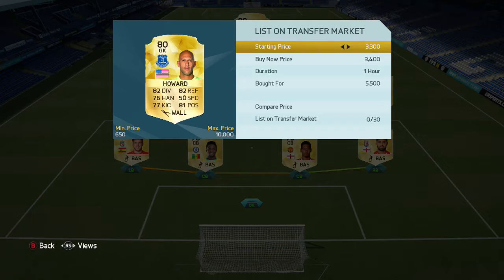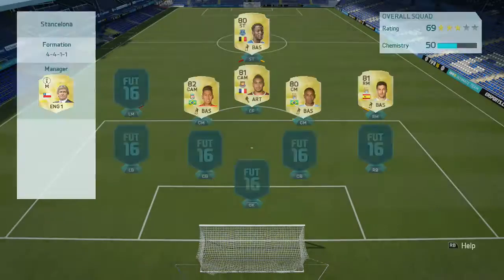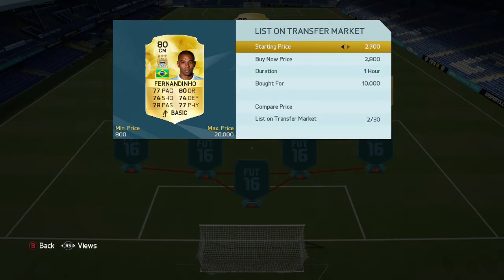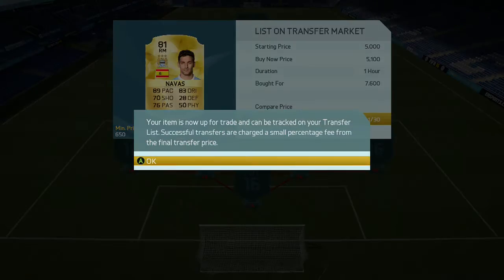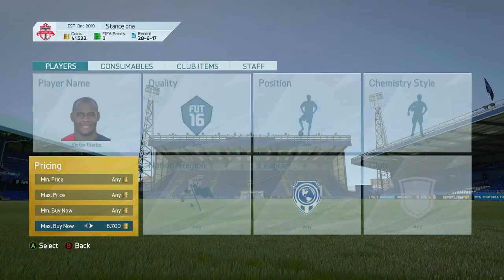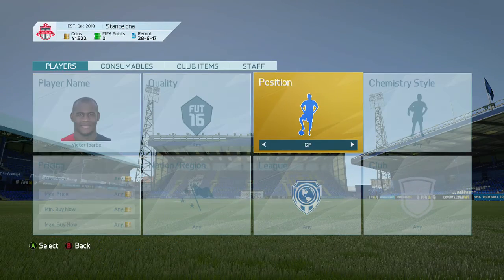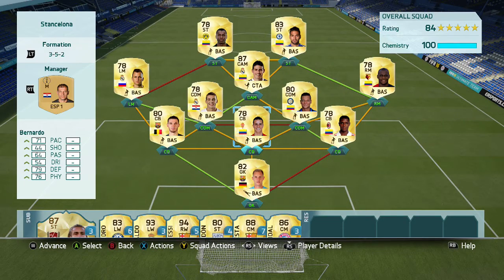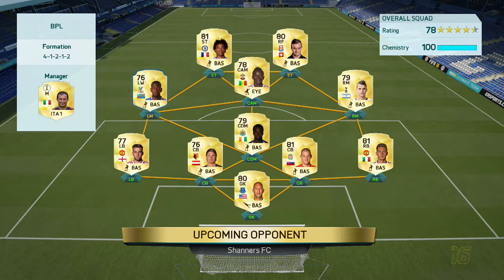Fifa 16 - My Ultimate Team - Building A New Team #4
so guys it is here episode 4 of my ultimate team you guys are really enjoying the series so far i also am which a massive plus this is actually a special episode because we are saying goodbye to our perm squad and saying hell to our new team so hope you enjoy the video guys.